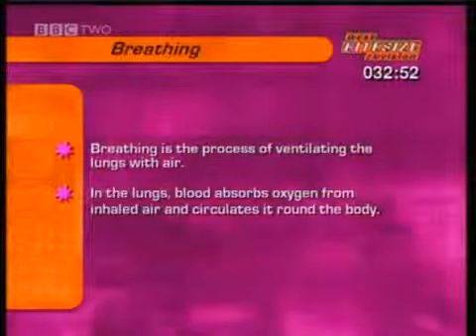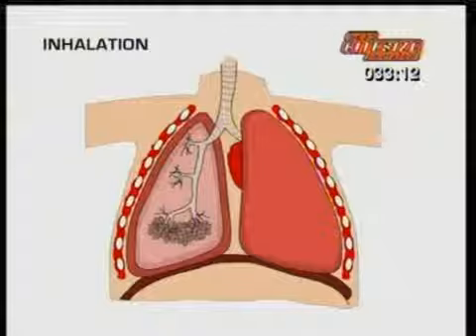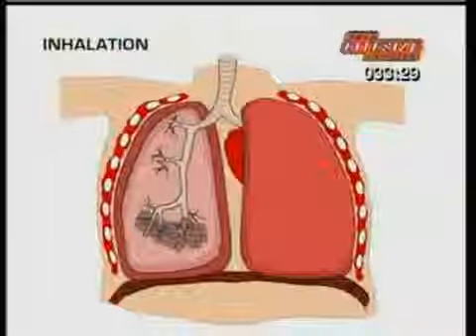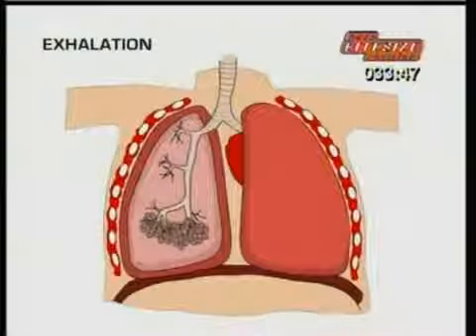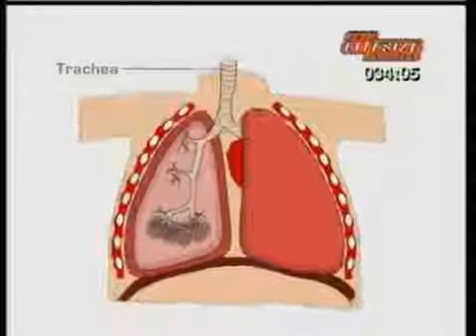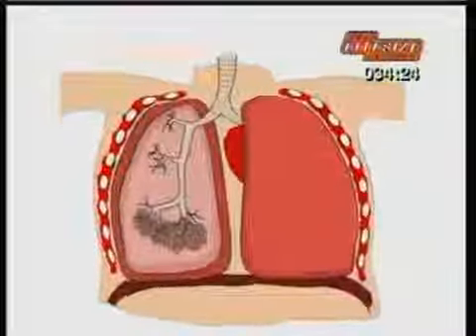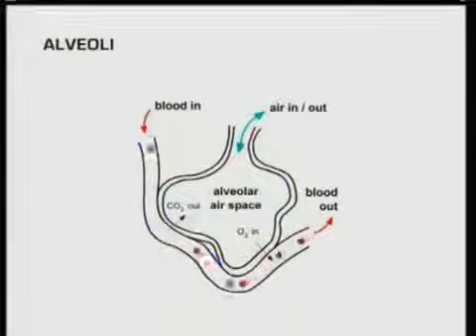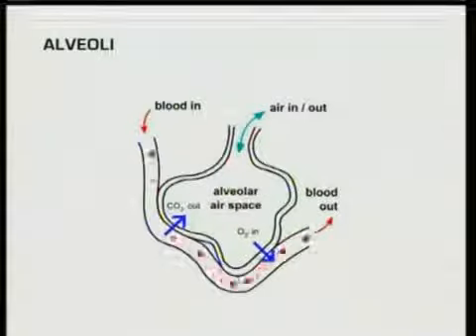GCSE BBC Science Bitesize Breathing Low